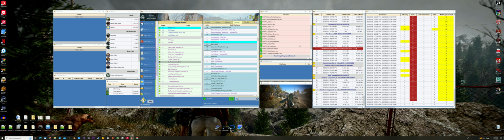unknown 2023 03 01 21 38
Additional mod information...